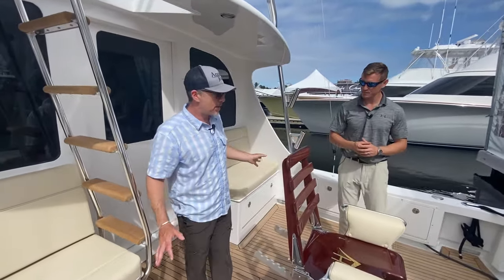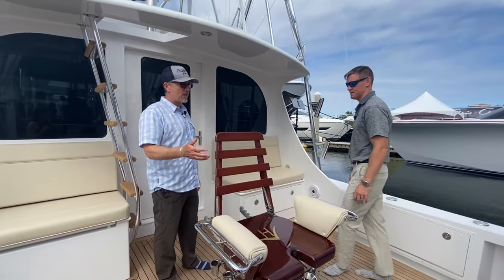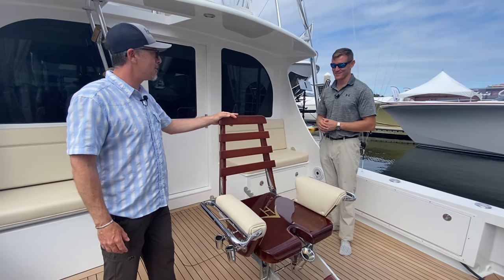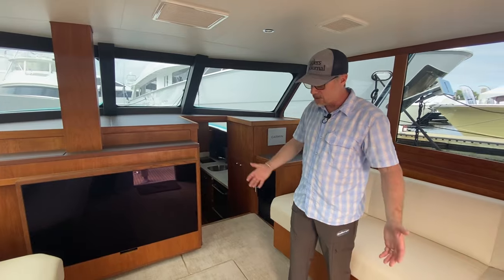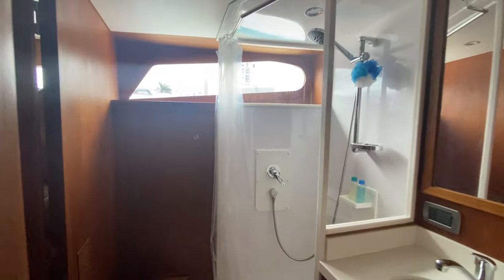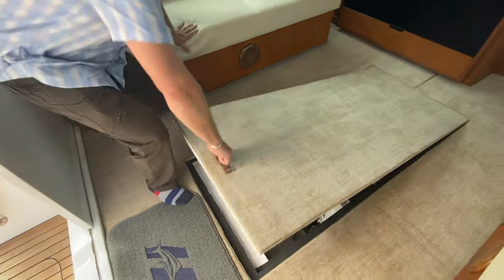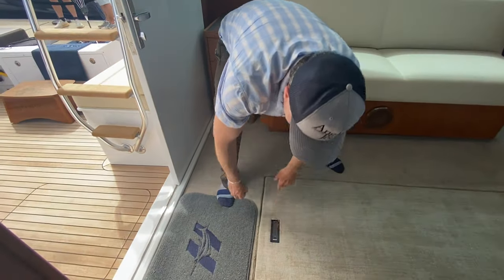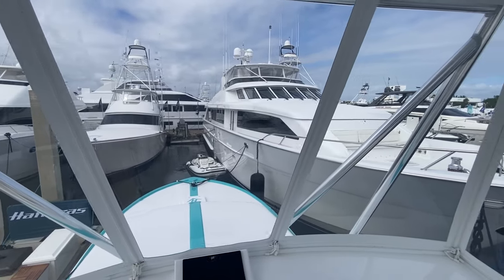Hatteras Sportfish Knit Wits Walkthrough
Now here's a killer Throwback Thursday FLIBS Edition. One of the stars of the show is the 63-year-old game changer, the original Hatteras sportfish Knit Wits. The first fiberglass sportfisherman: Tour of the 1960 Knit Wits